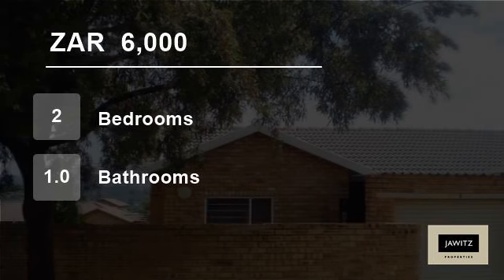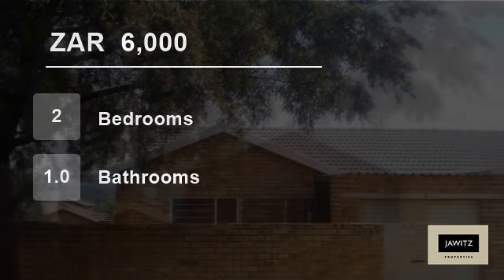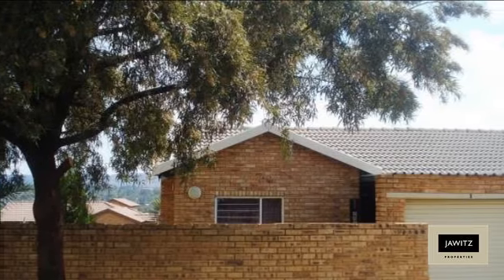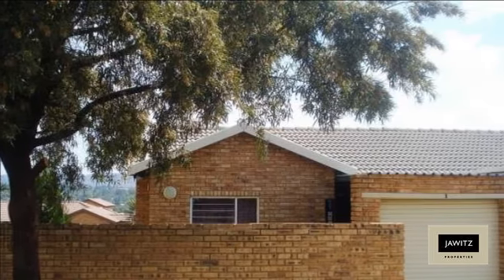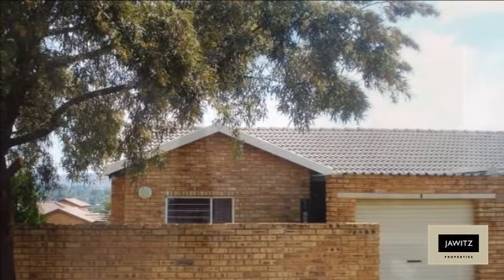2 Bedroom Townhouse For Rent in Honeydew, Roodepoort, Gauteng, South Africa for ZAR 6,000 per month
A Perfect rental which has it all. This townhouse offers 2 bedrooms with lovely dark wooden flooring in the bedrooms with built in cupboards, one bathroom and an open plan kitchen and living area which leads out onto an open patio and spacious wrap around garden!

The kitchen offers cherry wood finishes, under counter oven a...